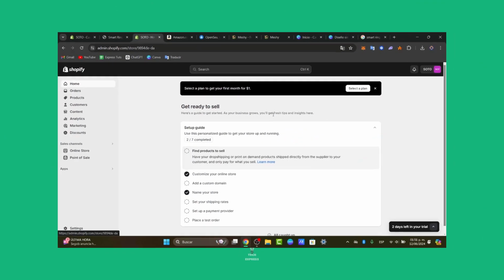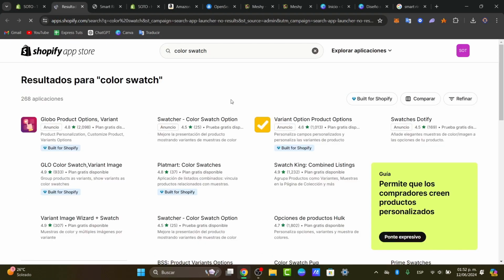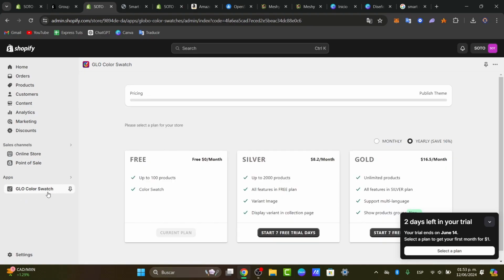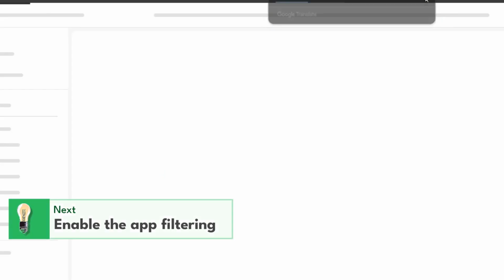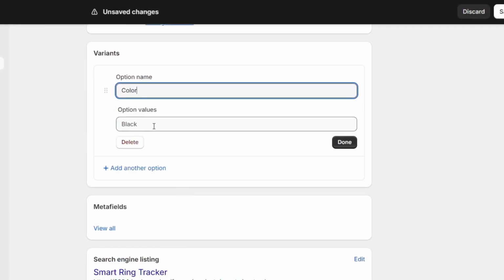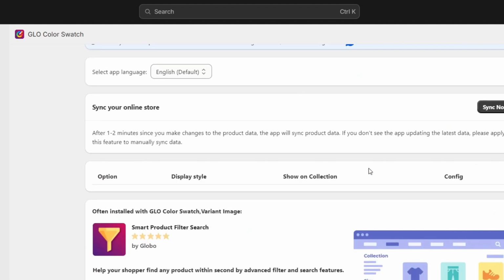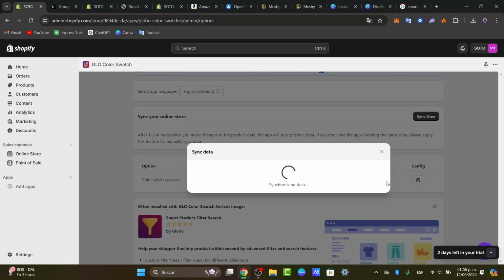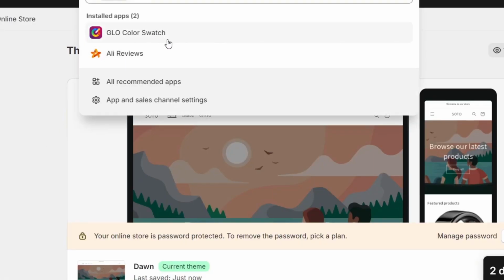Shopify Color Swatches Tutorial (2026) - Color Filters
In this Shopify color filters tutorial, we will explore the benefits and functionalities of color swatches for your online store. Color filters are a powerful tool that can enhance the shopping experience for your customers, allowing them to easily navigate and find products based on their preferred colors. With color swatches, customers can quickly visualize the available color options for each product, making it easier for them to make informed purchasing decisions.

By implementing color filters, you can streamline the browsing process, increase customer satisfaction, and ultimately boost your sales. Follow this tutorial to learn how to effectively integrate color swatches into your Shopify store and optimize the user experience.